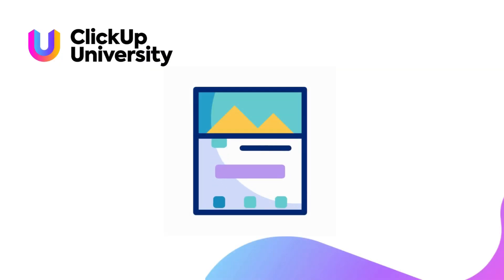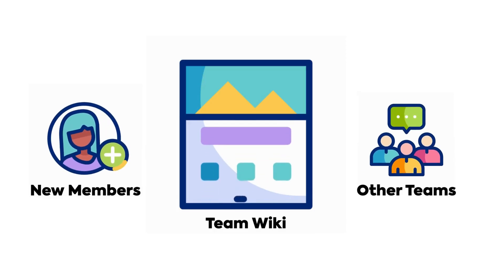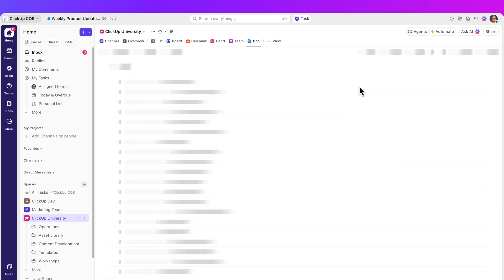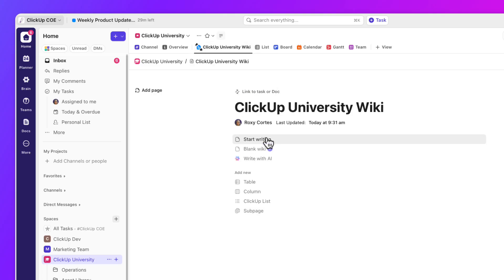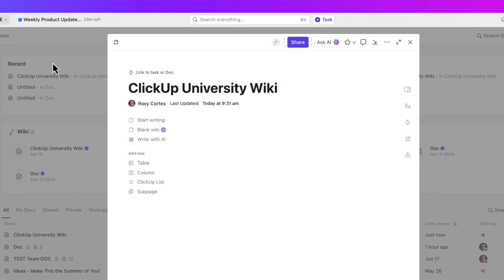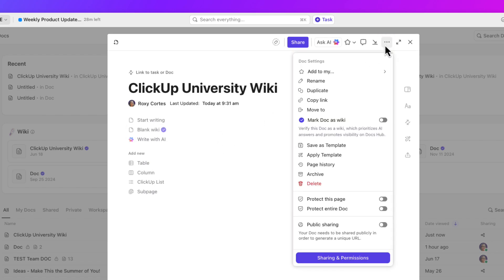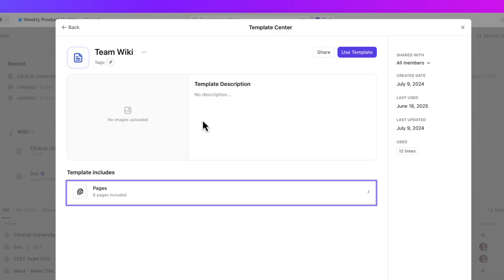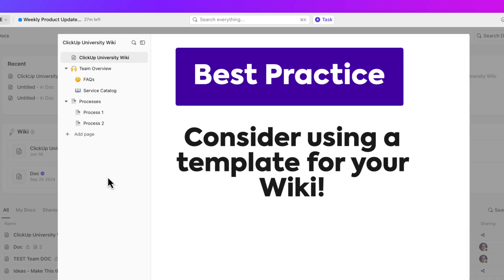How to Create a Wiki Page for Your Team in ClickUp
See how to create and pin a Wiki page in your team’s space. Follow step-by-step instructions to set up your team’s central knowledge hub.

Explore the Creating an Effective Team Wiki learning path available in ClickUp University